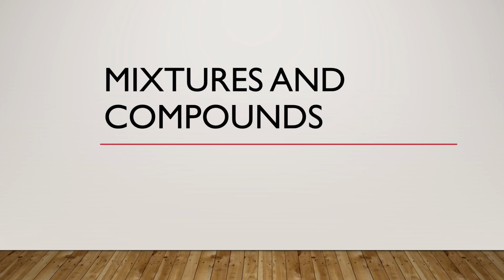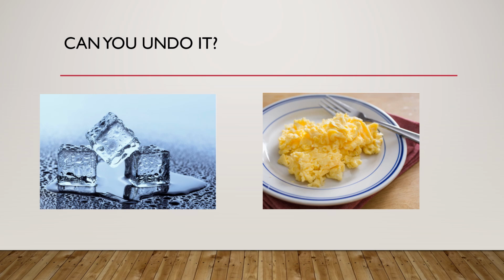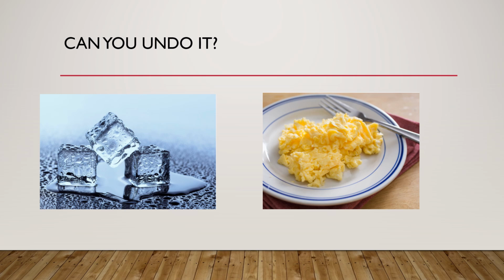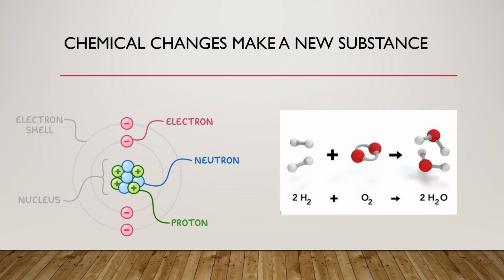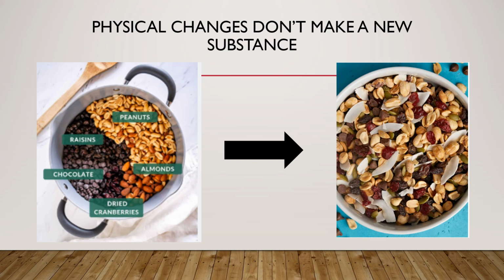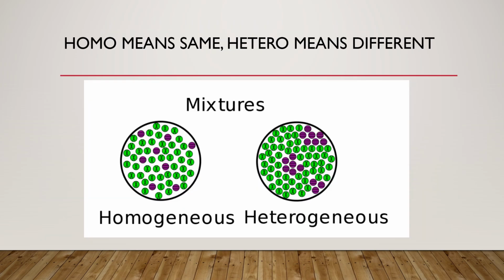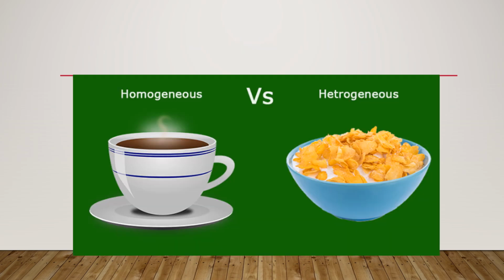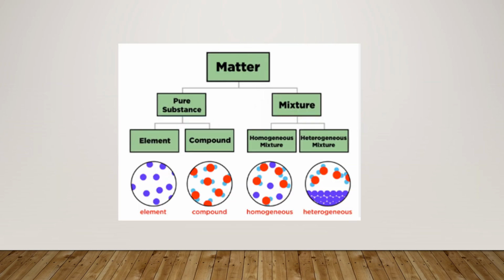Mixtures and Compounds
K-6 grade science lessons made by a real scientist!

Introduction to mixtures and compounds including elements verses compounds and homogeneous verses heterogeneous mixtures.